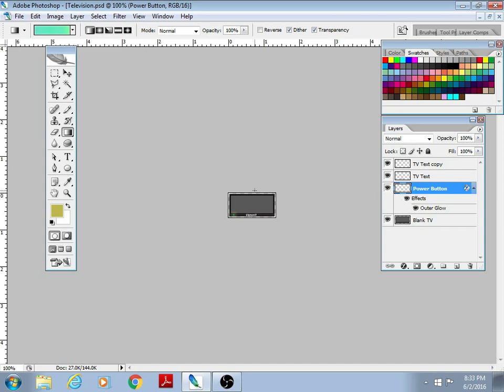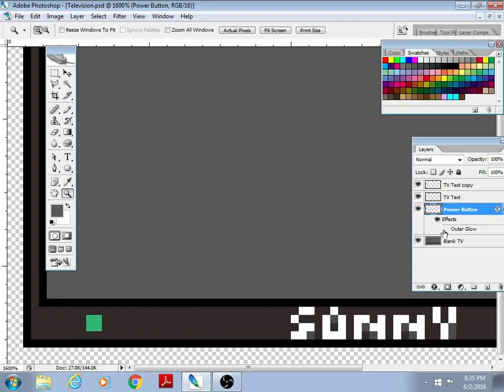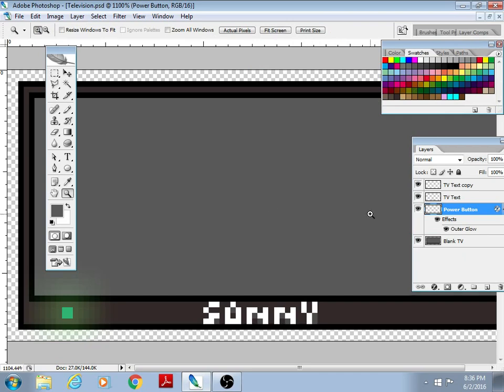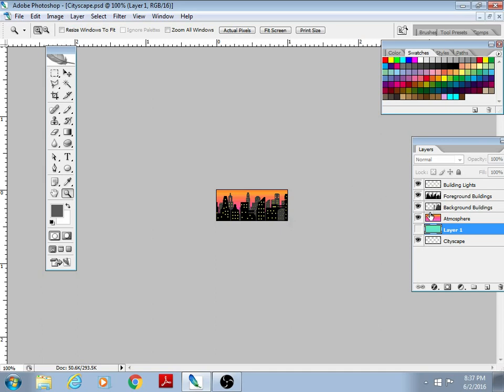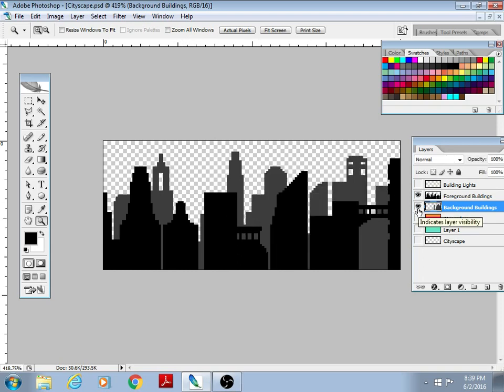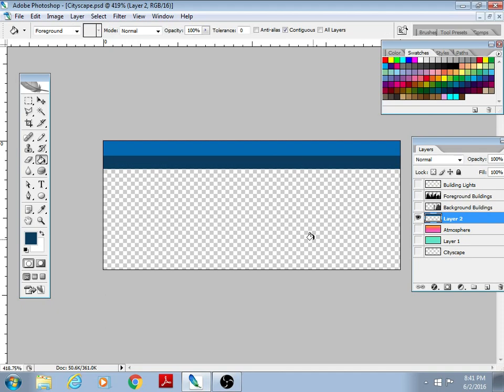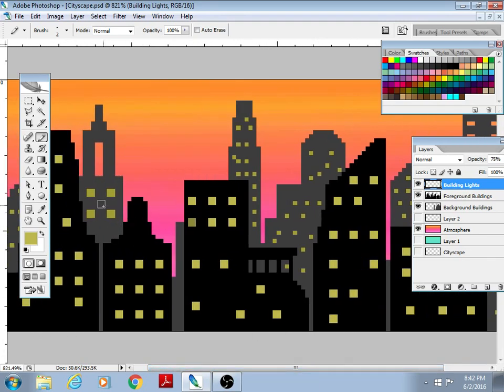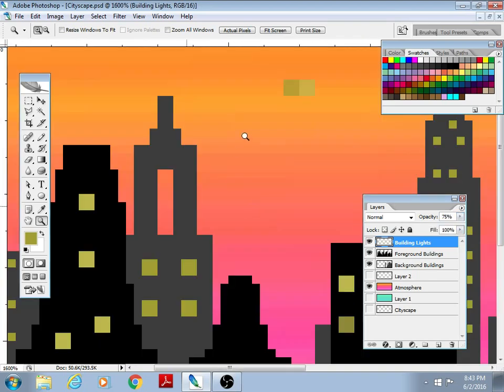Make a TV! Pixel Dojo MV: Tutorial 1 (Part 1/3)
In this video tutorial I will walk you through the process I used to make  an anchorman sprite for RPG Maker MV using a combination of RTP-editing, image manipulation, and traditional pixel art.